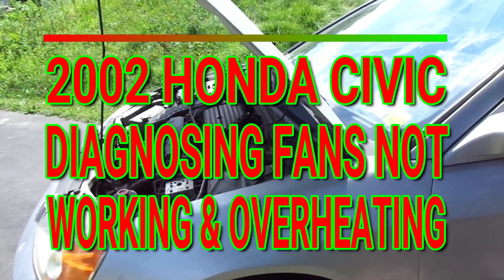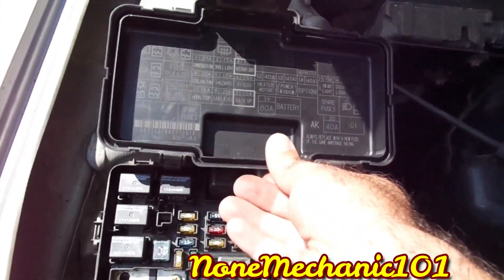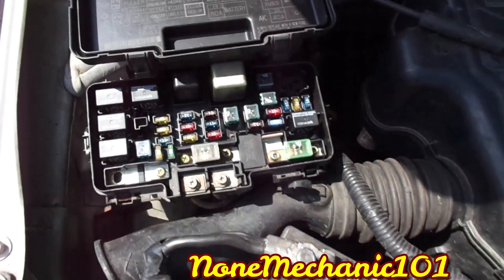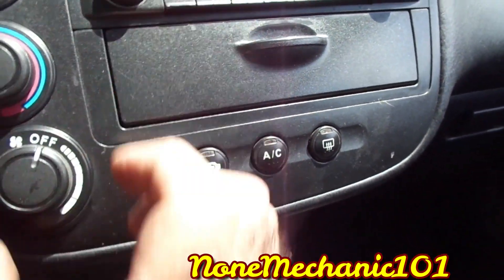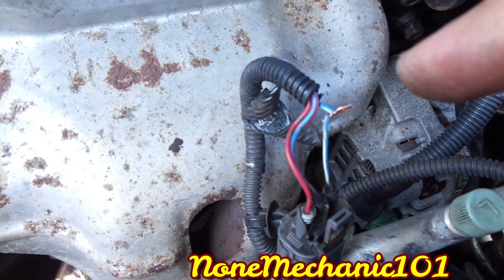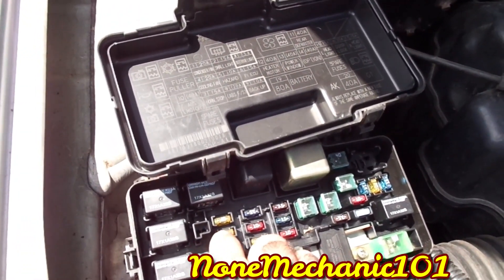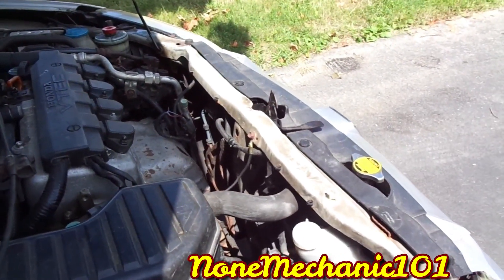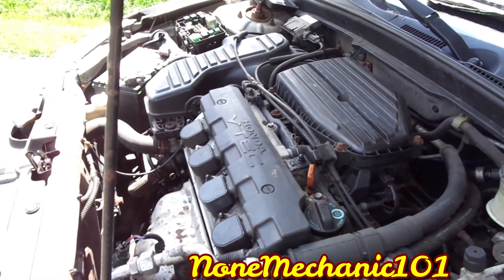2002 Honda Civic Diagnosing Fans not Working and Overheating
In this video I'm Diagnosing Fans not working  and Overheating problem on a 2002 Honda Civic